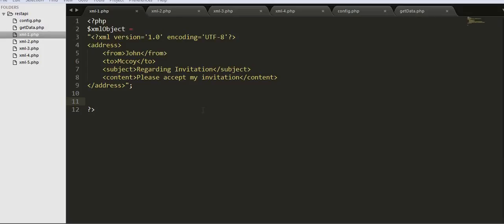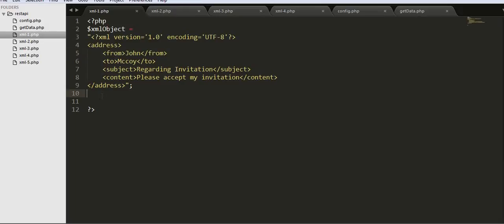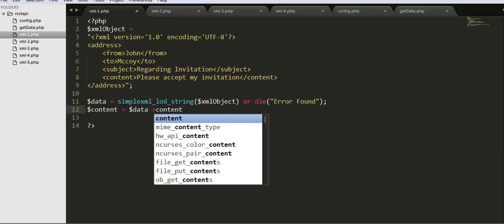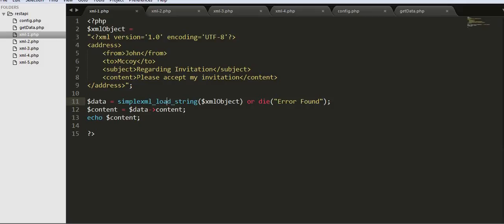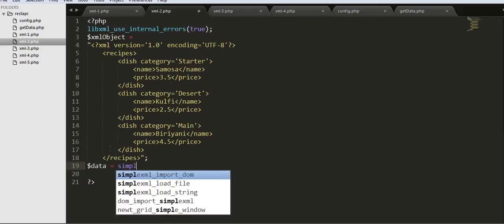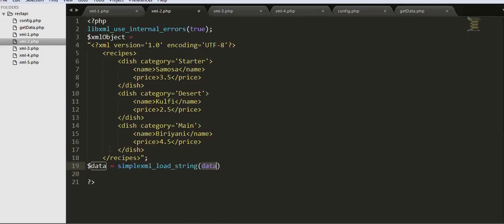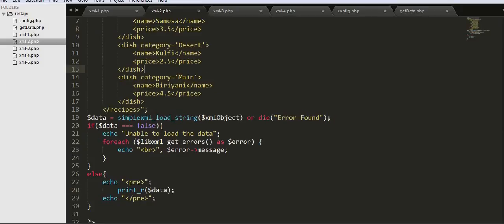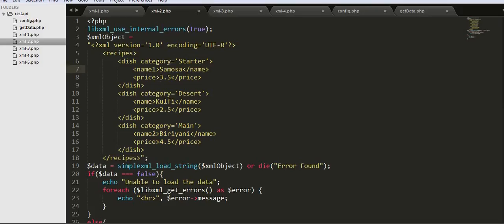How to parse an XML data using PHP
This video will guide you to parse simple XML object using PHP.